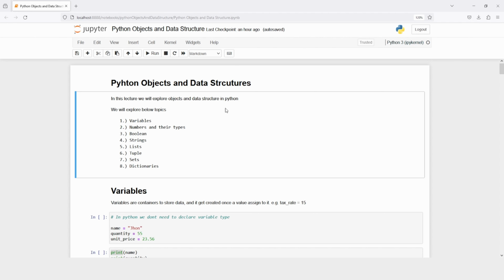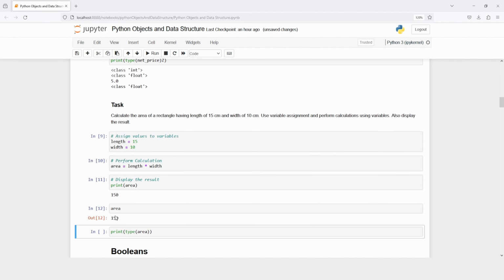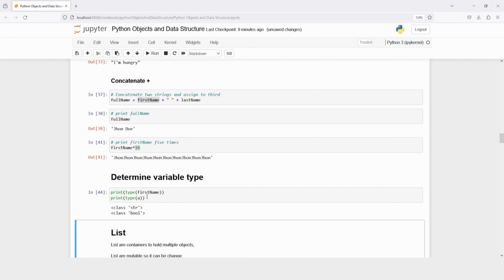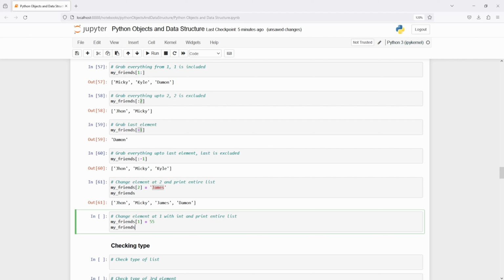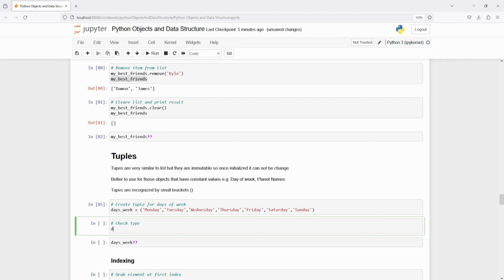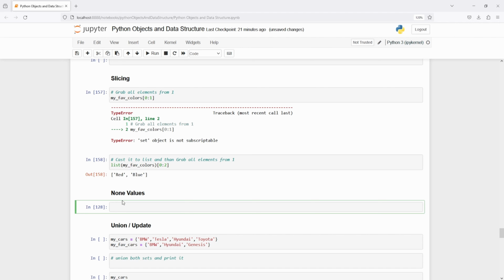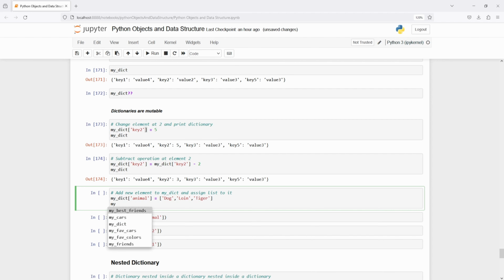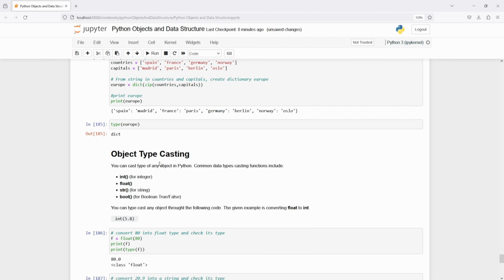Python for Data Science | Part 1 | A Beginner's Guide to Objects and Data Structures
Are you new to Python and looking to kick-start your journey into the world of data science? Look no further! In this informative video, we've got you covered with a comprehensive introduction to Python for beginners. We'll delve into the fundamental building blocks of Python, focusing on Variables, Strings, Numbers, and their various types.

But that's not all! We'll also demystify important concepts like Booleans, Lists, Tuples, Sets, and Dictionaries, breaking them down step by step. Whether you're confused about these Python objects and data structures or simply want to reinforce your understanding, this lecture is the perfect resource for you.

Join us on this educational adventure as we provide complete implementations and insights into python for data science. By the end of this video, you'll have a solid foundation in python basic objects and data structures, setting you on the path to mastering data science with Python.

Don't miss out on this opportunity to boost your Python skills and excel in the world of data science.

We cover below questions in this tutorial.

1.) What are the basic data types and data structures in python?
2.) What are variables and how to use them in python?
3.) What is string in python?
4.) what are numbers and their types in python?
5.) what is boolean in python?
6.) what is list and how to do indexing and slicing in list ?
7.) what is tuple and how to do indexing and slicing in tuple?
8.) what are sets in python?
9.) what is dictionary and nested dictionary in python?
10.) how to type cast in python?

📚Course Contents 📚
⌚ (00:00) Intro
⌚ (00:27) Variables in Python
⌚ (05:46) Numbers and their types in Python
⌚ (10:18) Boolean in Python
⌚ (12:49) Strings in Python
⌚ (20:50) Lists in Python
⌚ (37:29) Tuples in Python
⌚ (41:42) Sets in Python
⌚ (50:14) Dictionary and Nested Dictionary in Python
⌚ (01:01:03) Object Type Casting in Python

📙 Essential Math for Data Science: Take Control of Your Data with Fundamental Linear Algebra, Probability, and Statistics
📙 Practical Data Science with Python: Learn tools and techniques from hands-on examples to extract insights from data
📙 Becoming A Data Head: How To Think, Speak, And Understand Data Science, Statistics, And Machine Learning